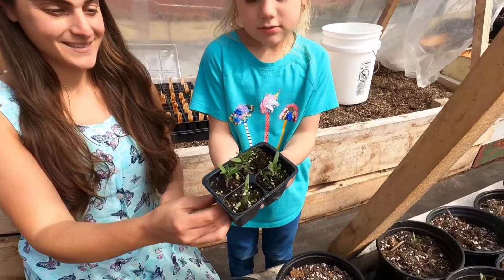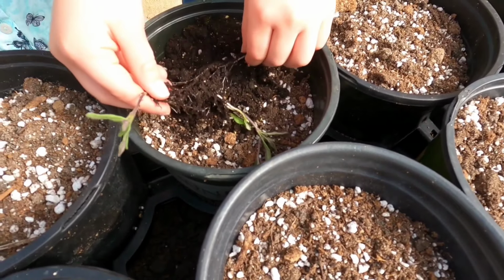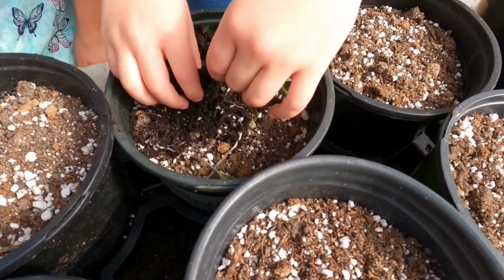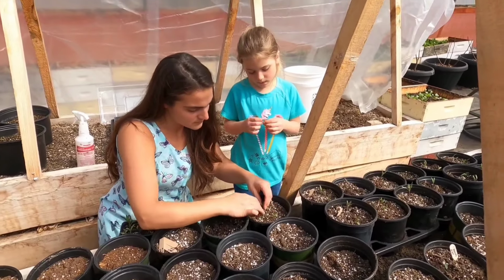Transplanting tomatoes + keeping them in a cold frame in the greenhouse